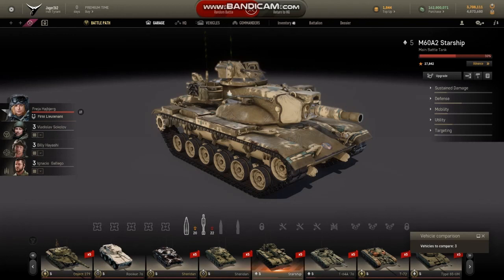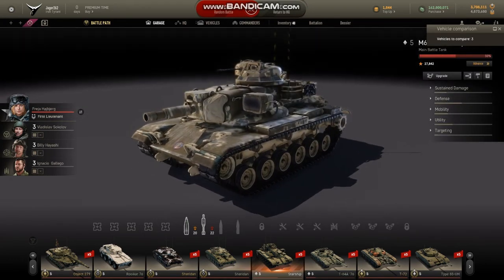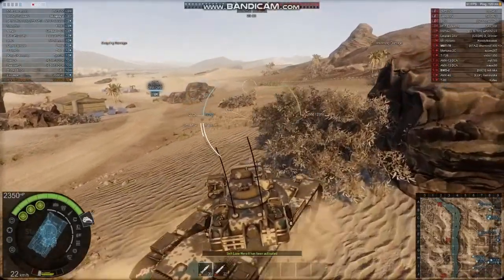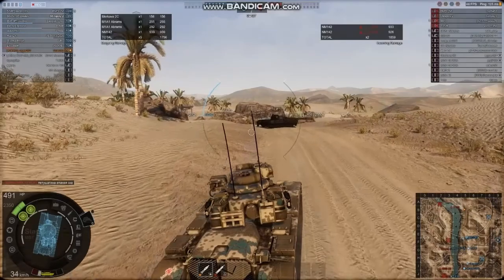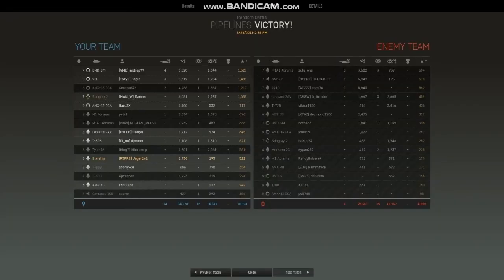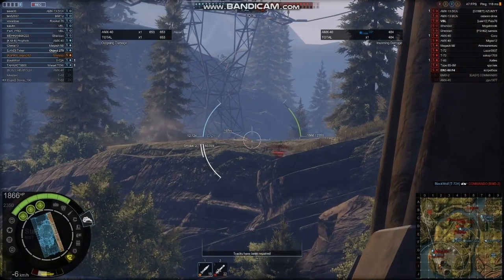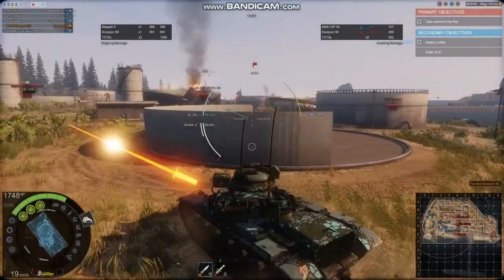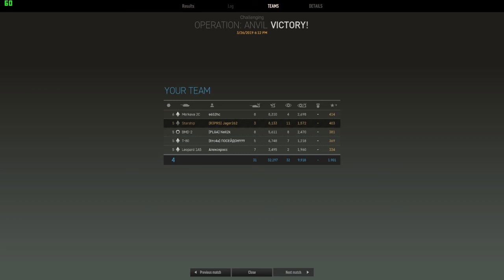M60A2 Starship Armored Warfare Gameplay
Doing a new video showcase on the least-played/least-liked vehicles in Armored Warfare. Today is the tier 5 M60A2 Starship. If there is a tank you hate you can't play leave it in the comments and I'll review it.